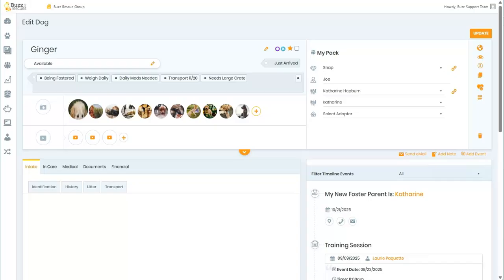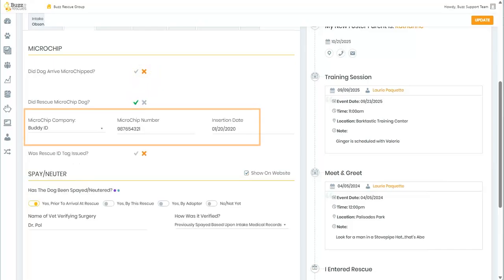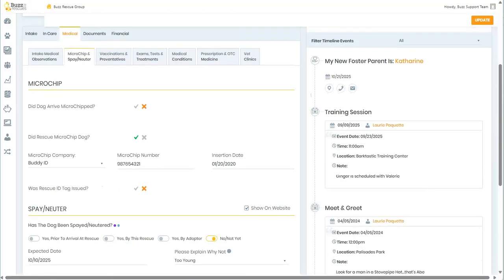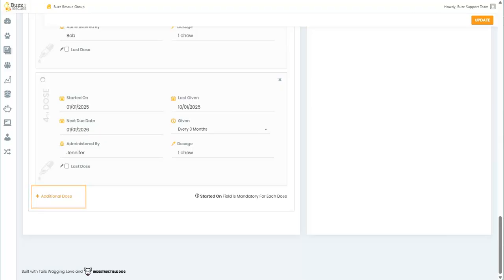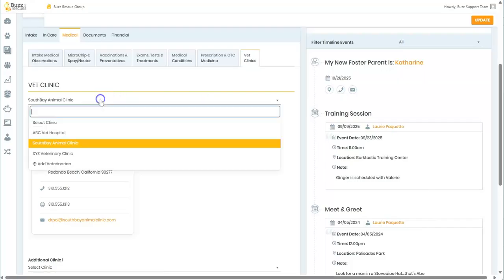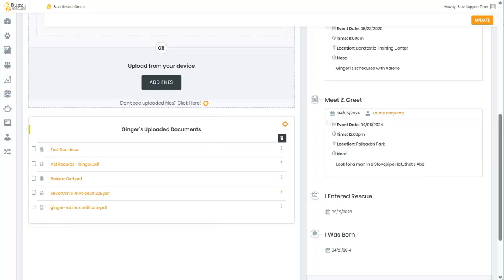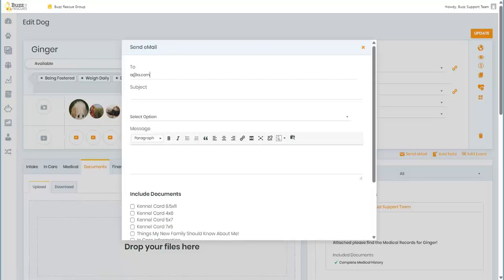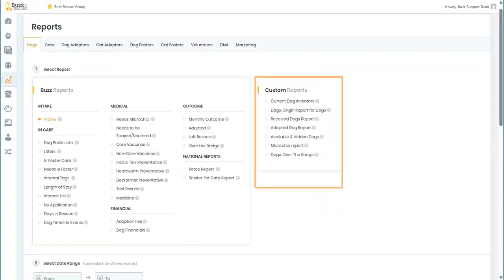Buzz to the Rescues: Animal Management: Medical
Learn how Buzz to the Rescues helps rescues and shelters input, organize and manage their medical data with ease, tracking important information from Intake through to Outcome.

Intake: Document medical observations, creating a comprehensive baseline of an animal’s health conditions, medical history, documents, special needs and treatment planning.

Microchips: Add microchip numbers from any company, or use Buzz’s microchip lookup tool to quickly find an animal’s owner in the case of reunifications. Our Buddy ID integration allows users to enjoy automatically synced data with the Buddy ID registry.

Spay/Neuter Info: Easily track whether an animal has been spayed or neutered. For upcoming procedures, schedule reminders that appear on your team's dashboard.

Vaccines, Preventatives, Exams and Tests: Schedule and track the results of all exams, including wellness checks, heart evaluations, dental assessments, or heartworm and fecal evals.

Medical and Dental Conditions: document all medical and dental conditions, whether acute or chronic, ensuring a complete health record for each animal. You can input symptoms, tests, diagnoses, and treatments, providing a comprehensive overview for effective care management.

Medicine (OTC and Prescription): Input detailed information on medications, over-the-counter drugs and supplements. Transform the data into a daily medicine log or export as a PDF, making it easy to share with fosters, adopters, volunteers or vets.

Reporting: Understand the medical status of all of your animals at a glance using Buzz’s pre-built reports, or create your own custom ones. All reports are downloadable and easy to attach and share.